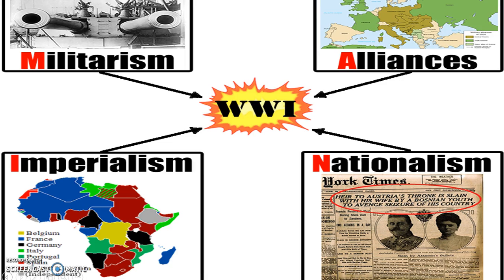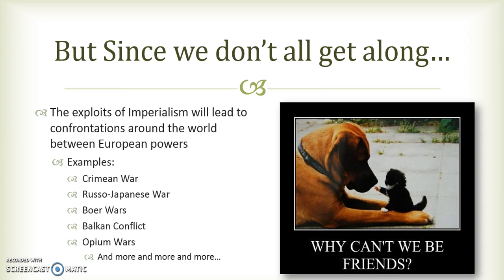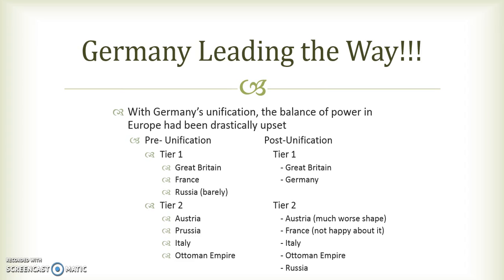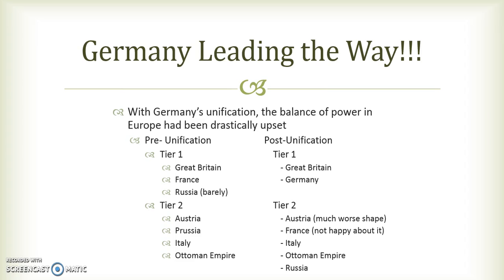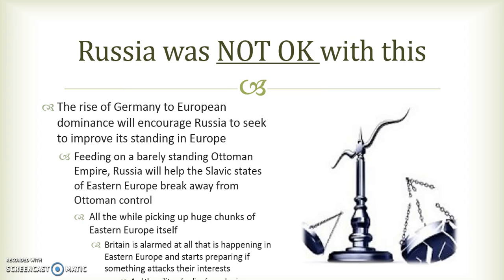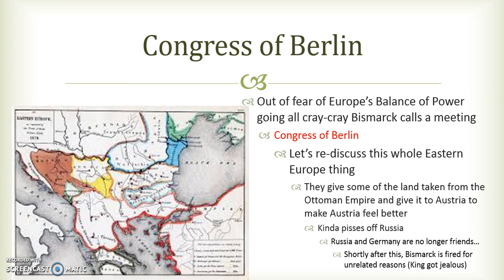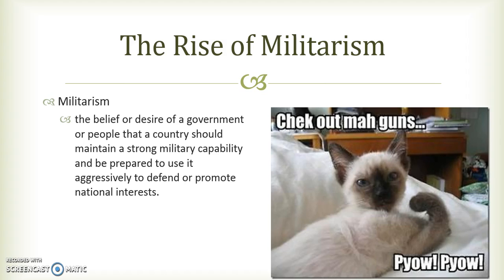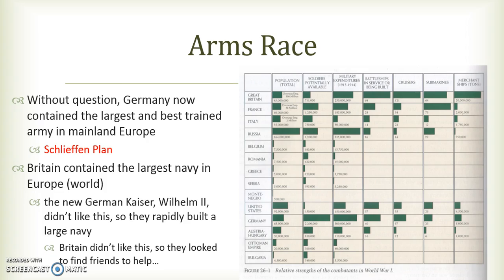Causes of WWI Part I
Here is the first video on the causes of World War I.